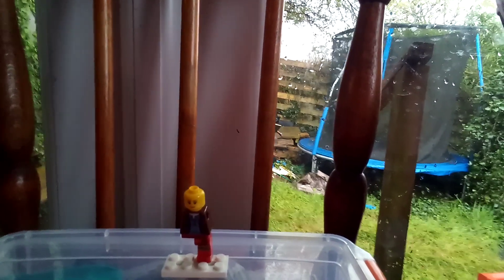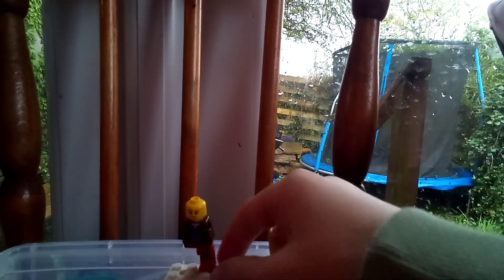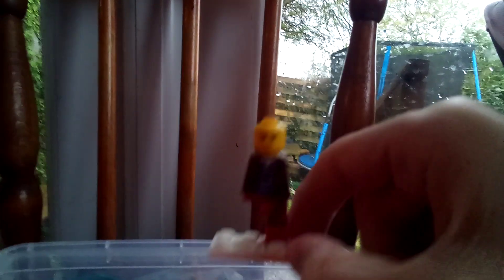I'm using a broken minifig to show all the paper things for lego